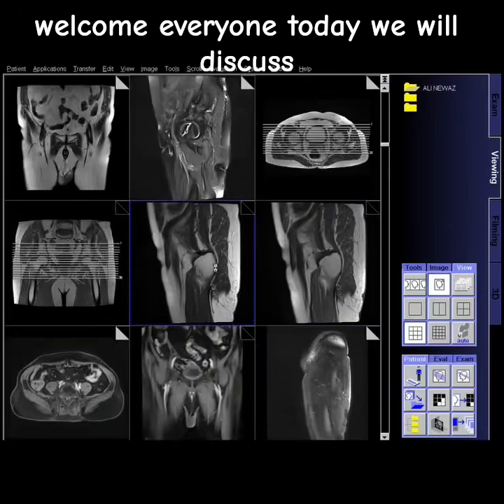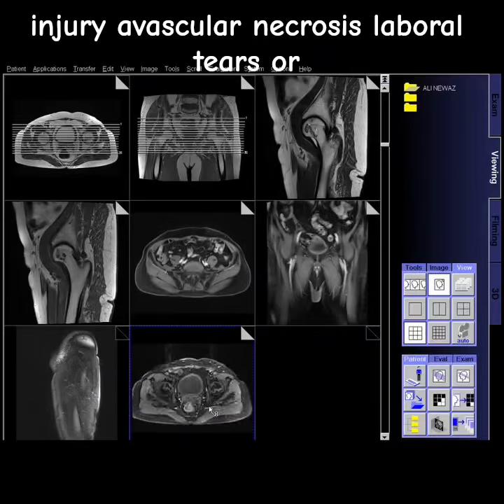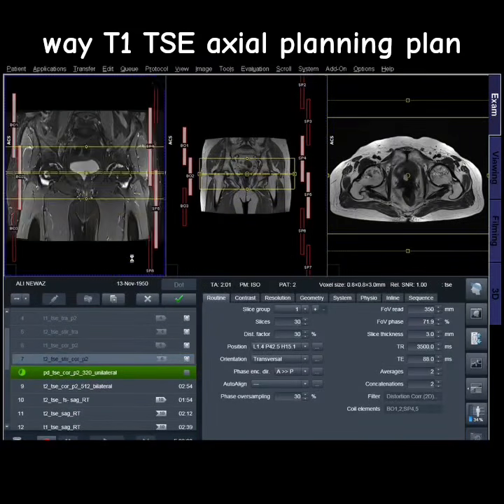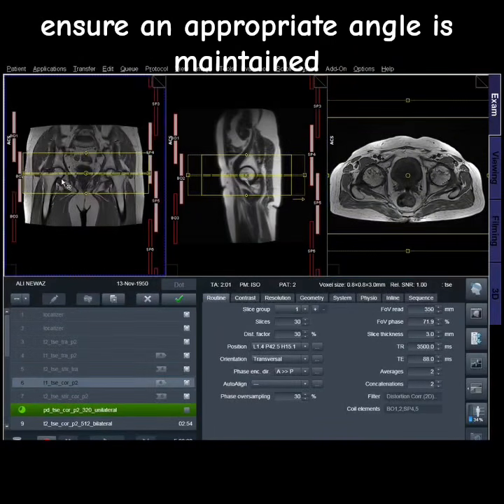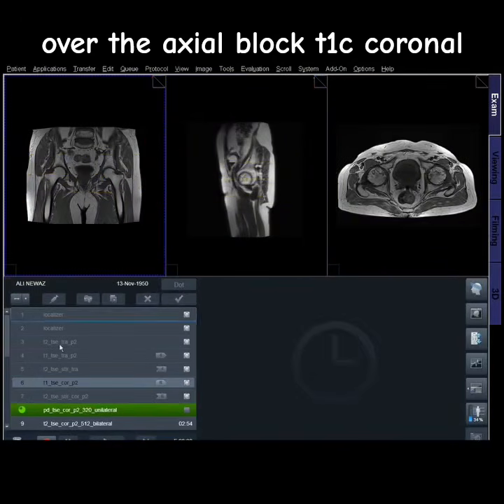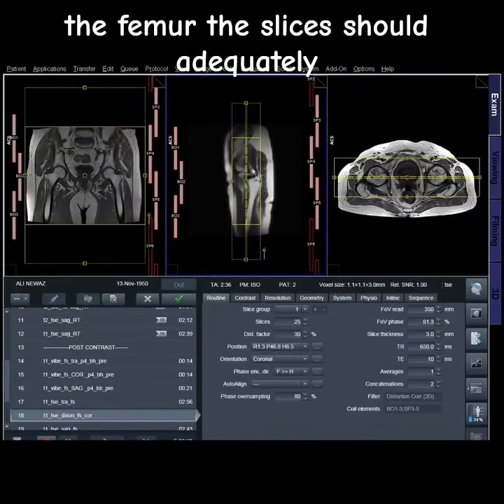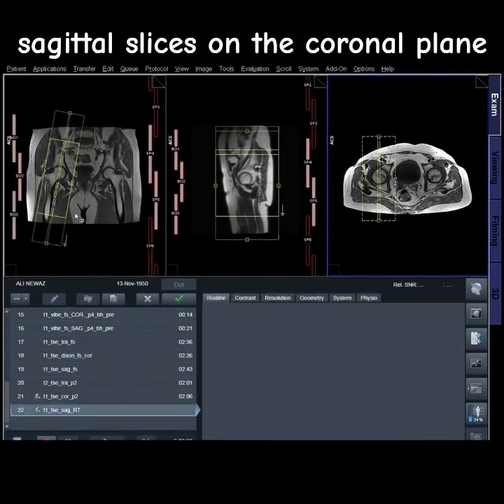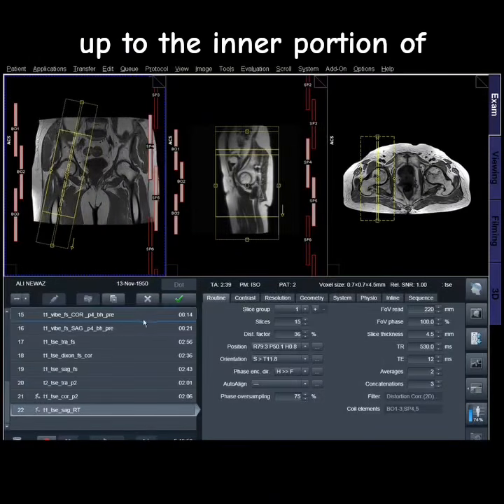MRI Pelvis Case Discussion | Step-by-Step Radiology Interpretation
In this video, we analyze a real MRI pelvis case using multi-planar imaging.
This case highlights an important radiological finding that is often missed
during routine reporting.

📌 Topics covered:
• MRI pelvis interpretation
• Axial, coronal & sagittal views
• Common mistakes in pelvic MRI
• Clinical correlation tips
• Radiology reporting pearls

👨‍⚕️ Perfect for:
Radiology residents | Medical students | Clinicians | Radiographers